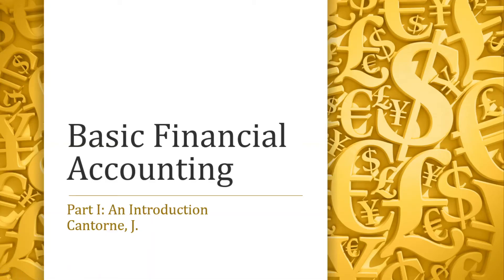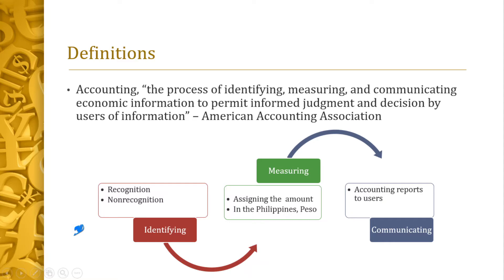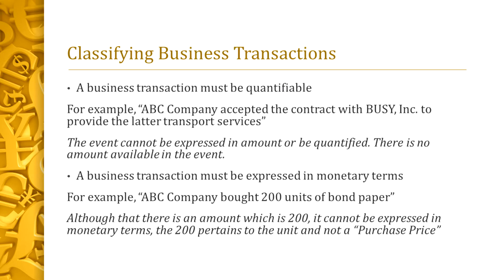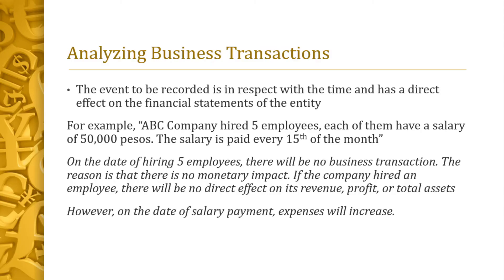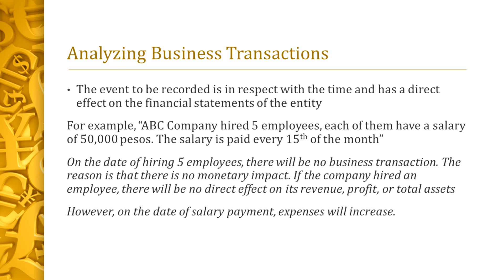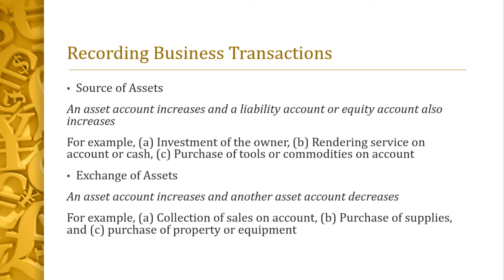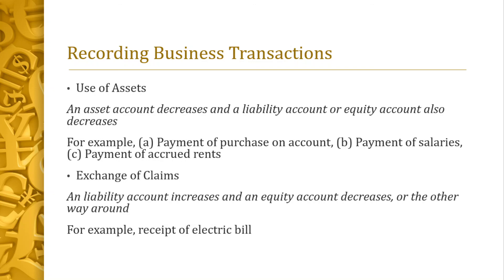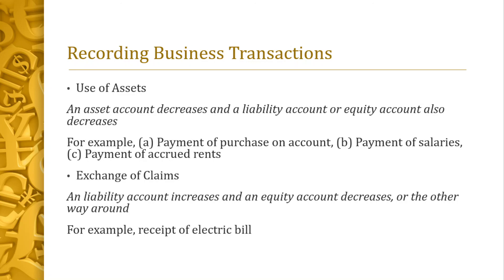NSTV ADDITIONALS | BASIC FINANCIAL ACCOUNTING PART 1:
NSTV Additionals provides you Basic Accounting Series which focuses on accounting taught in high school.

0:00 Introduction
0:49 Definitions
2:49 Classifying Business Transactions
3:56 Analyzing Business Transactions
6:09 Recording Business Transactions